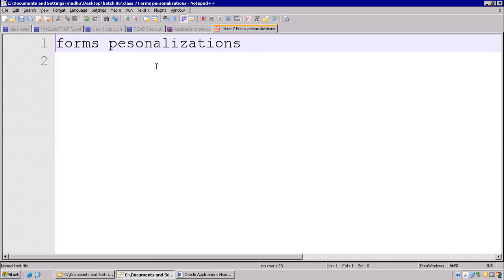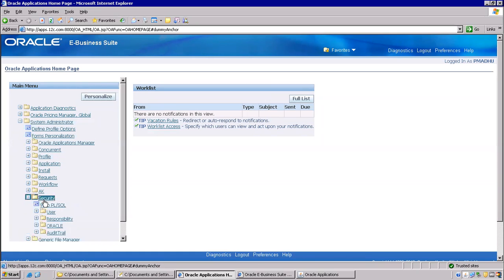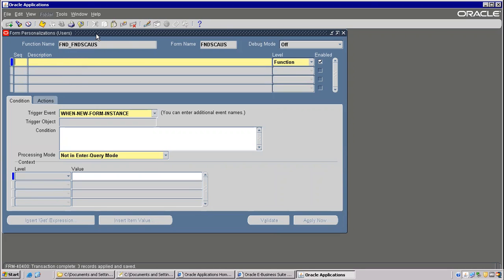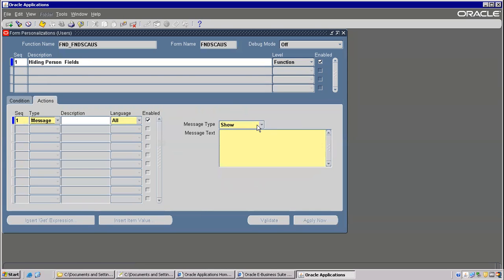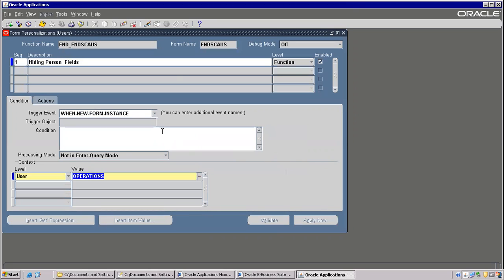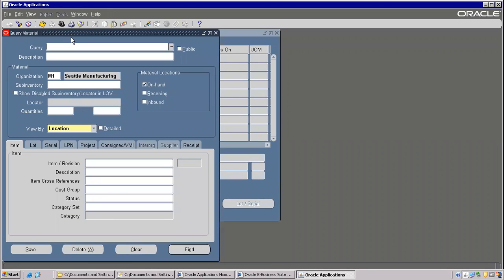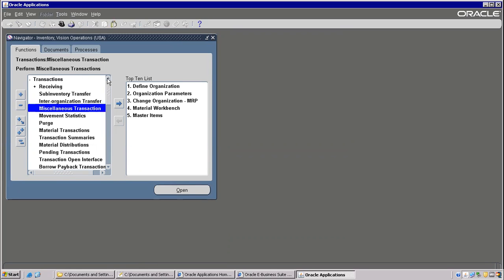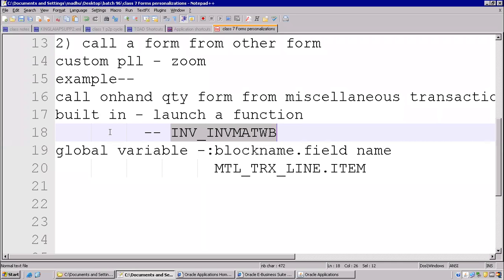class 20 forms personalization calling form from other